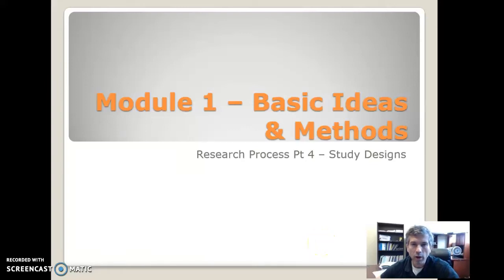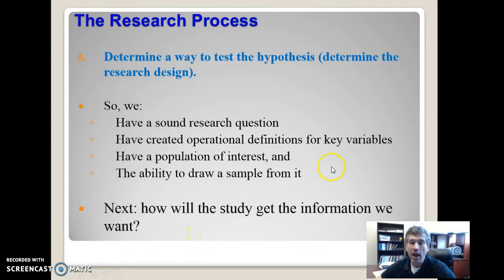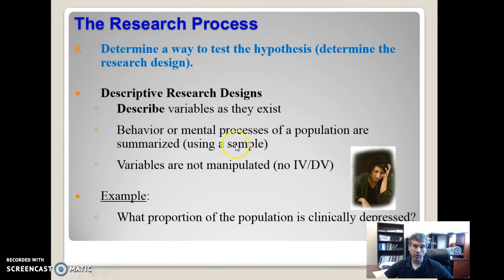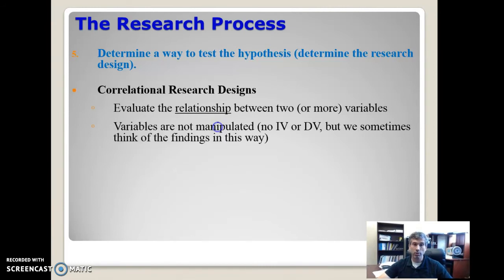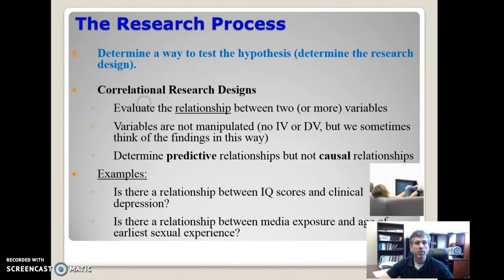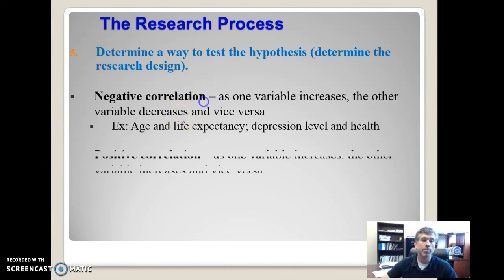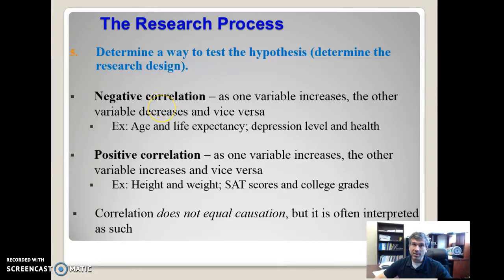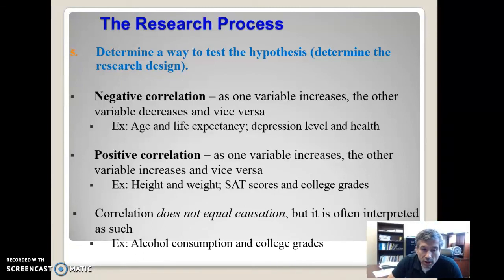Module 1 - Research Process Pt 4: Study Designs